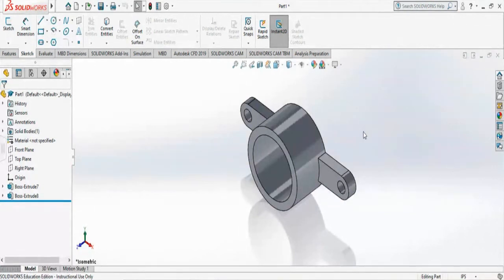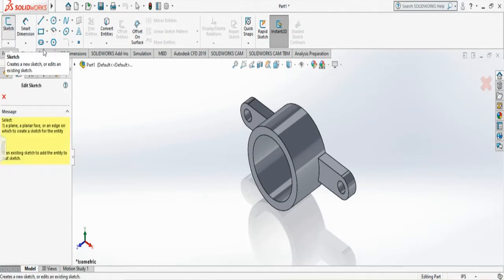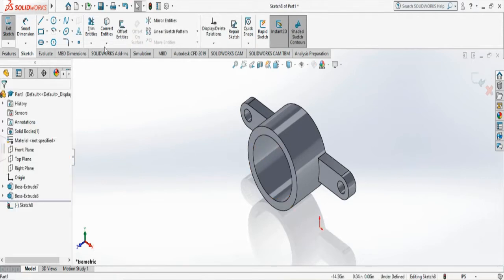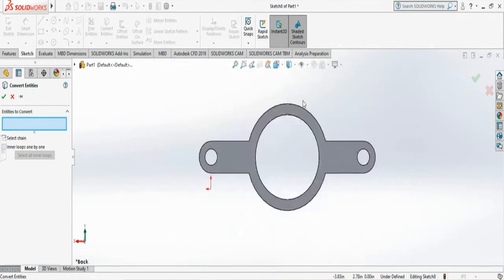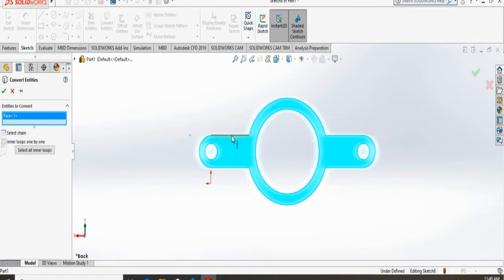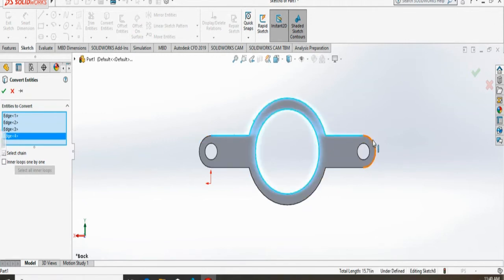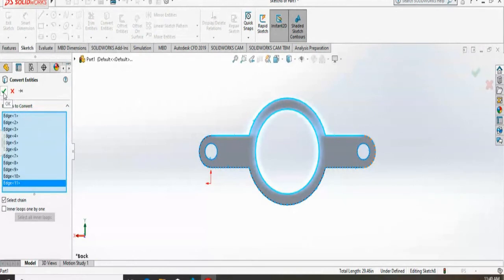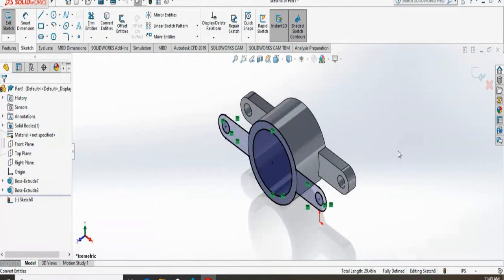Solidworks in a minute: How to create sketch from 3D model using convert entities?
In this webcast, we show how to use convert entities to generate a 2D sketch from a 3D solid model on a selected surface.